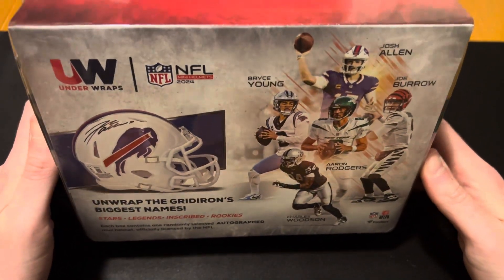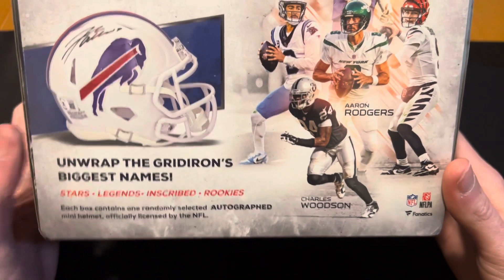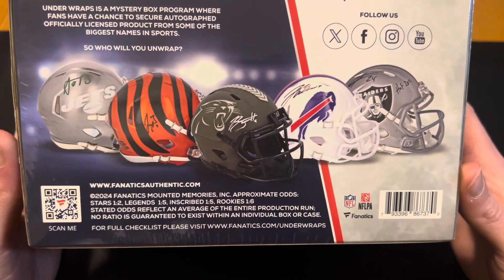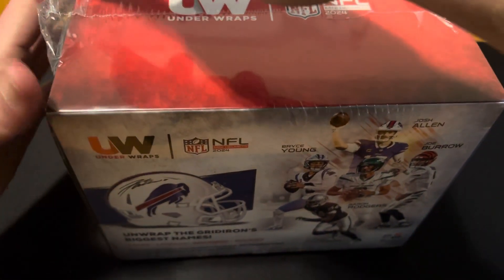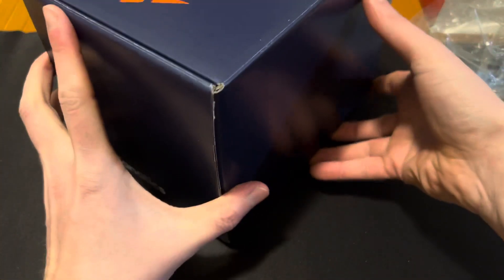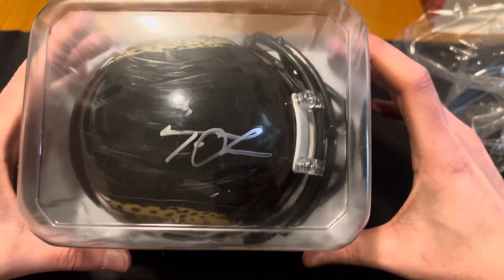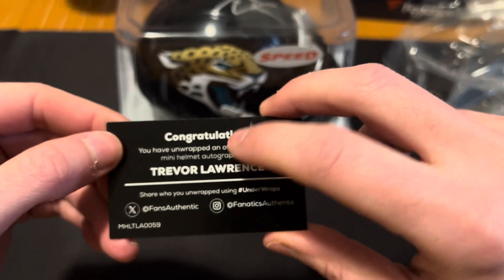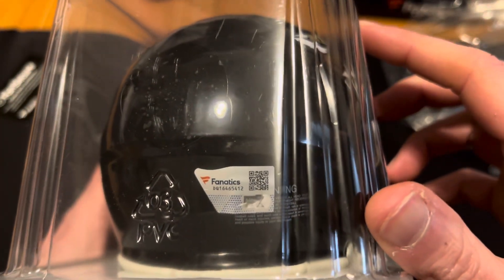Fanatics Authentic Under Wraps Autographed 2024 NFL Single Mini Helmet Box Opening!